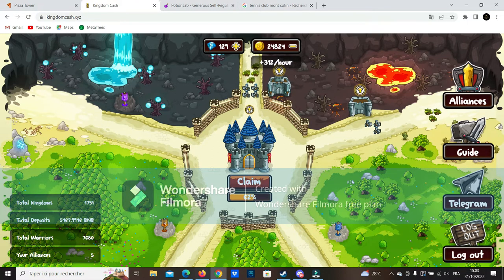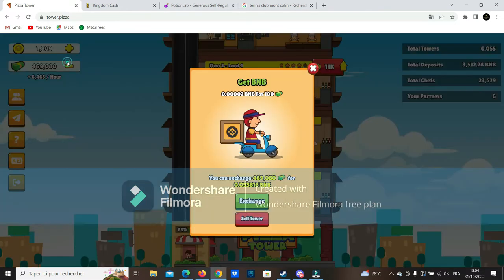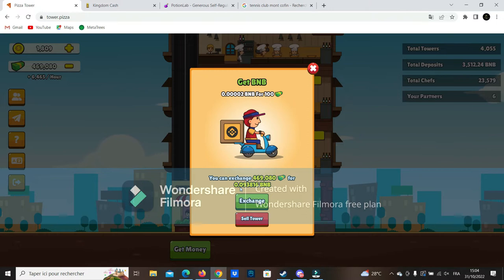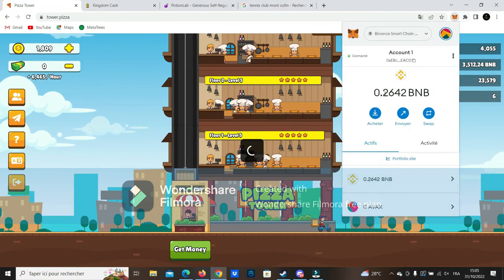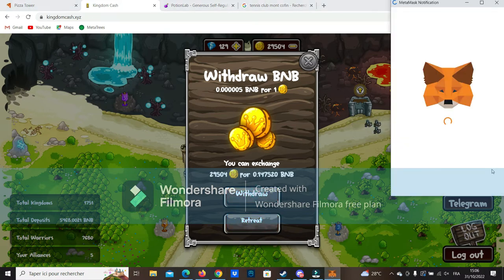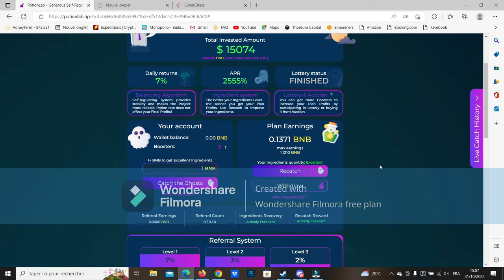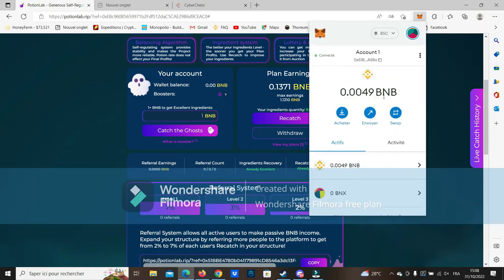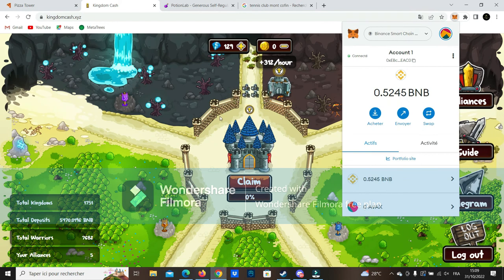MY TOP 3 PROJECT TO FARM BNB + WITHDRAW PROOF [PASSIVE EARNING] [BNB MINING] [PLAY TO EARN]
Hello everyone ! on this video iam gonna SHOW YOU WHERE I PRINT MY bnb atm and also show you some withdraw proof , all thoose 3 are promising project that iv'e been through, to make some profit on this bear market.